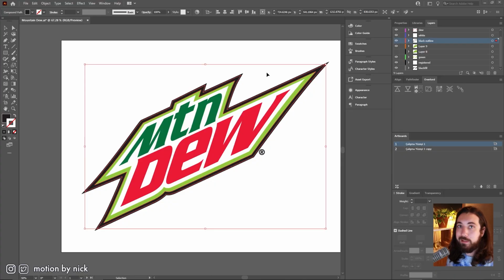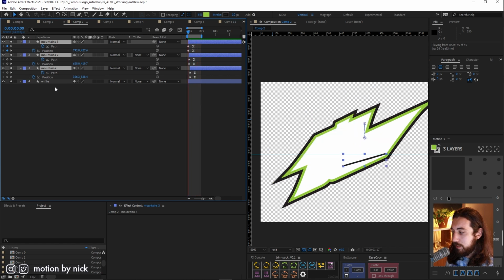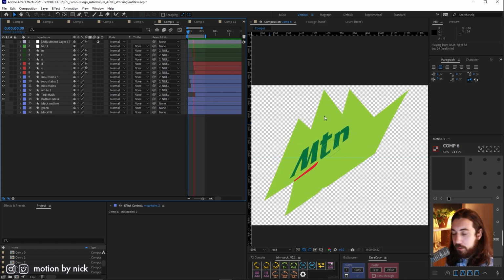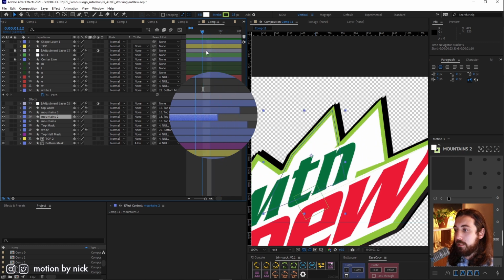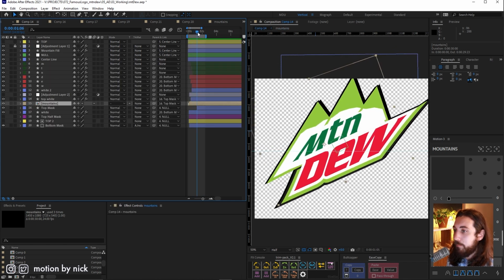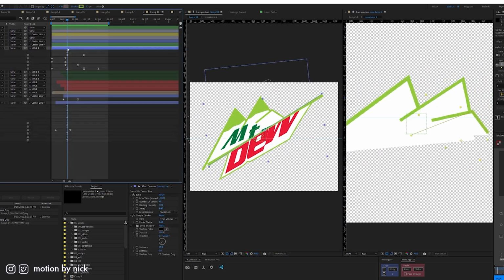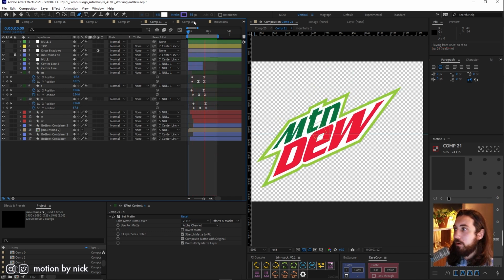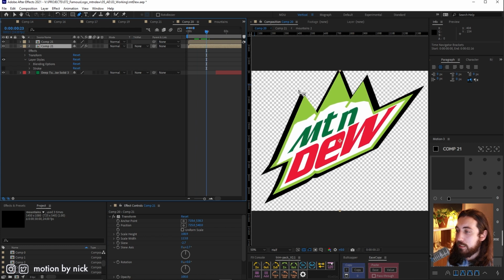Animating Famous Logos - Mountain Dew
In this After Effects tutorial, I am animating the famous Mountain Dew brand logo.

By purchasing through these links, I earn some money at NO extra cost to you. It is an awesome way to support me if you enjoy my content. We both win!

My Stuff
➤ Take my Motion Design Course:

Chapters:
0:00 Intro
0:37 The Idea
2:37 Vector Parts
3:36 Blocking out
5:40 Match Cuts